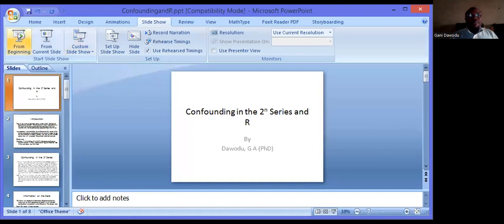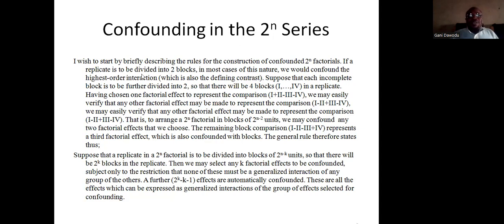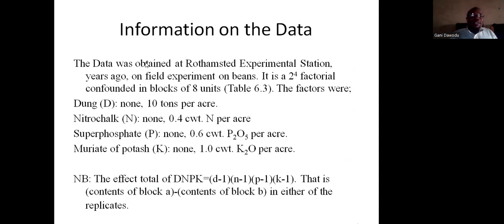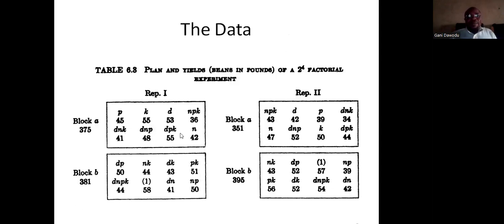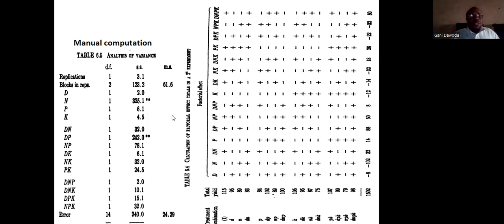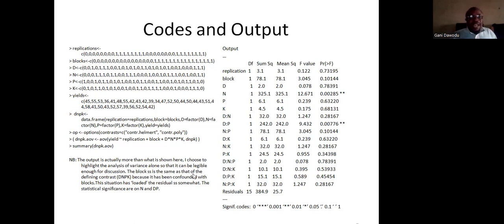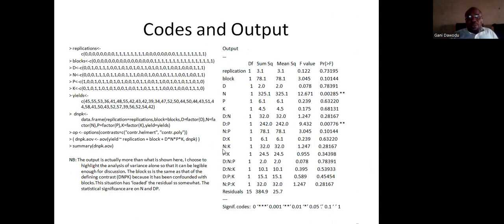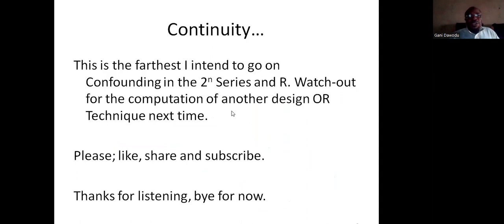Confounding in the 2n Series and R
This is the sixth in the series of my videos on the ‘Designs of Experiments (DOE)’, ‘Confounding in the 2n series and R’ is the topic of the present presentation. Irrespective of your version of R, the reusable codes presented herewith will run.